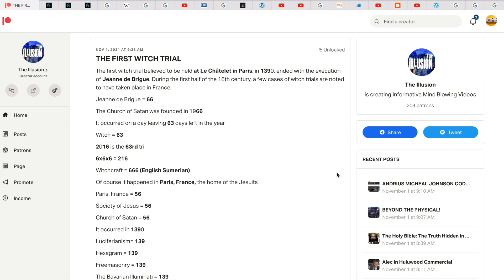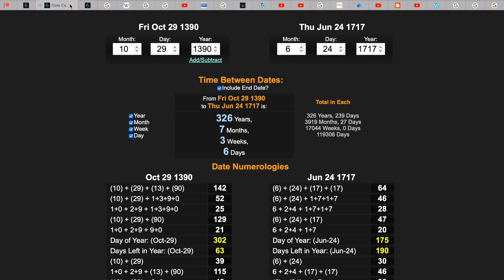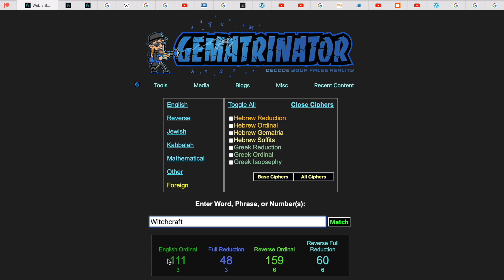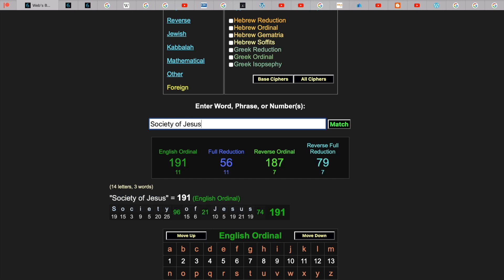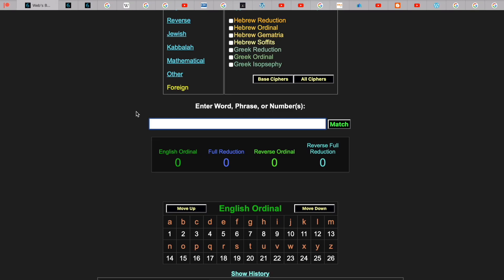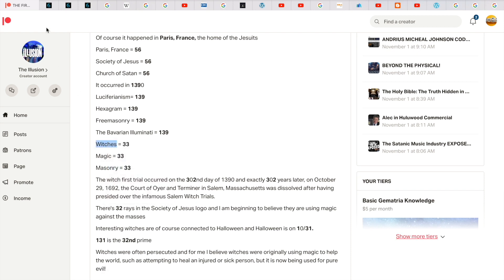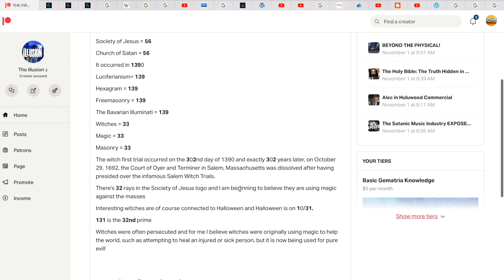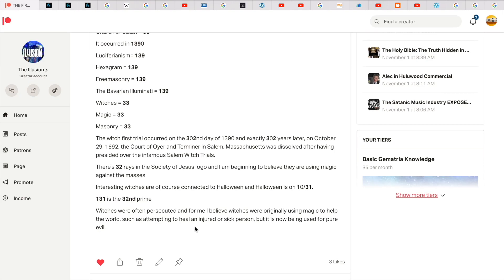The First Witch Trial!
Don't be fooled! WITCHES and magic exists!